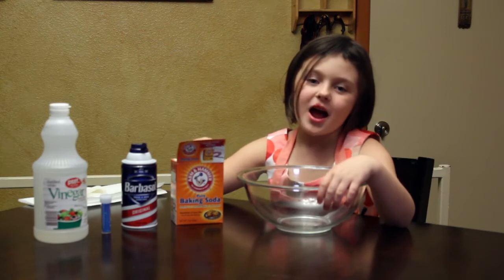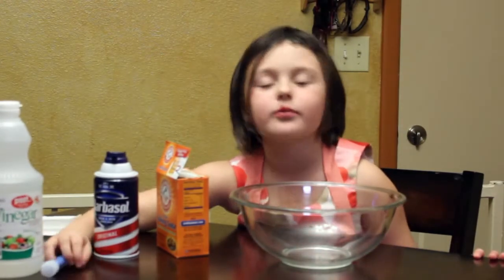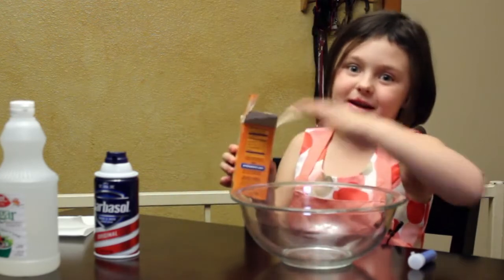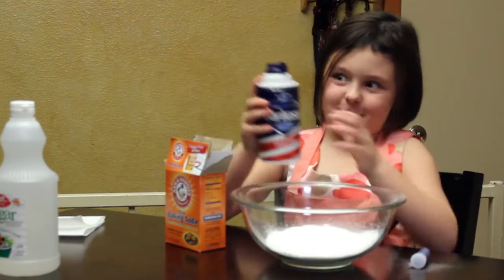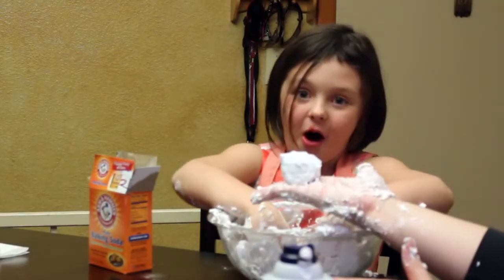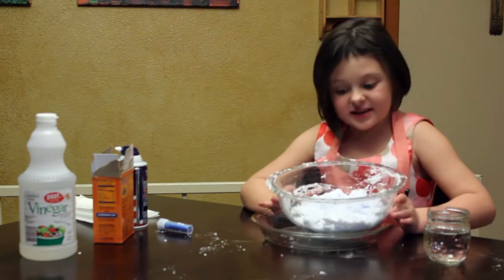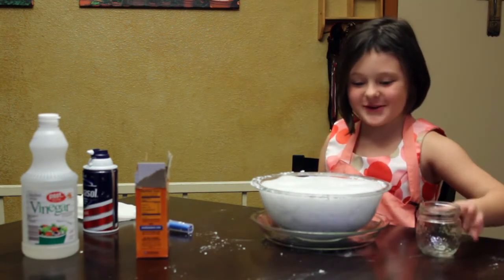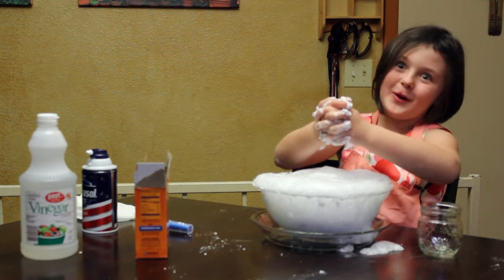Karlee's Erupting Snow Project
This is an experiment that Karlee has put together to show chemical reaction. This is the Erupting Snow Project. Enjoy.